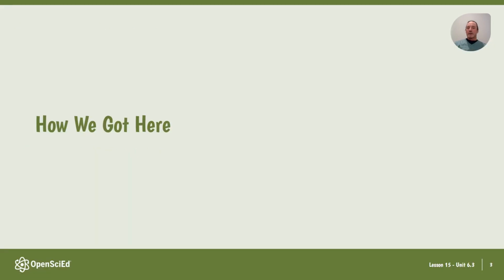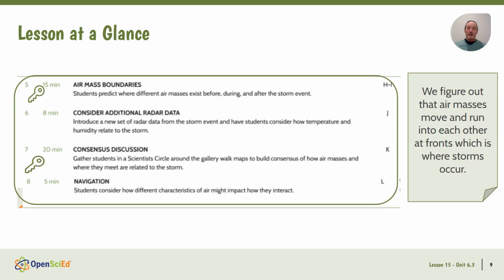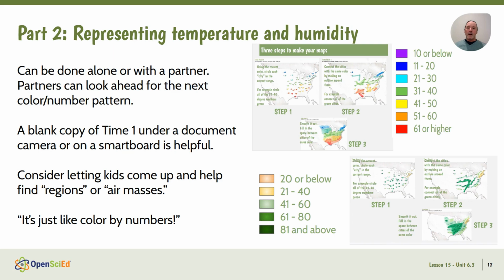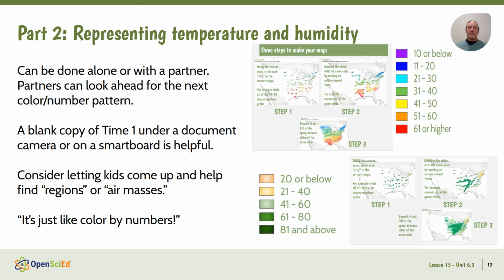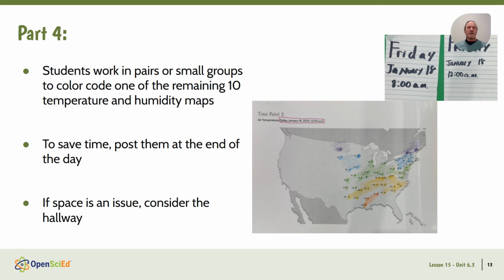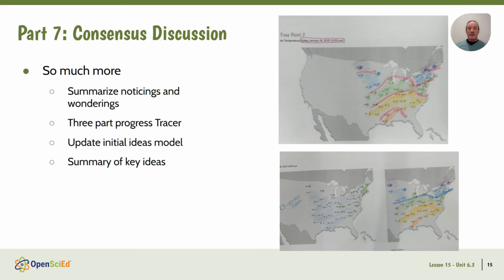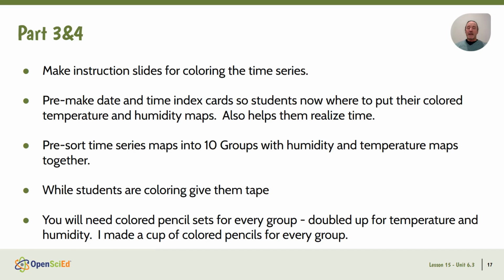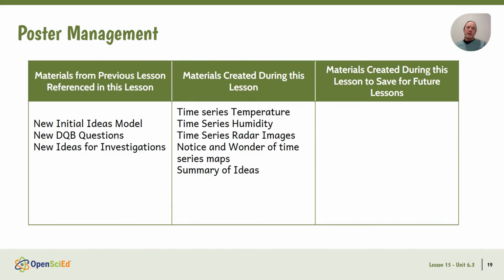Unit 6.3 Lesson 15 Planning Video | OpenSciEd On-Demand Resources